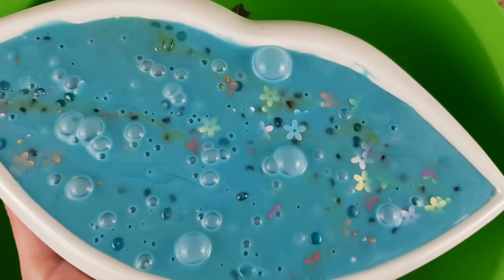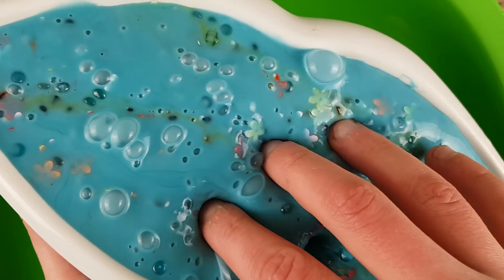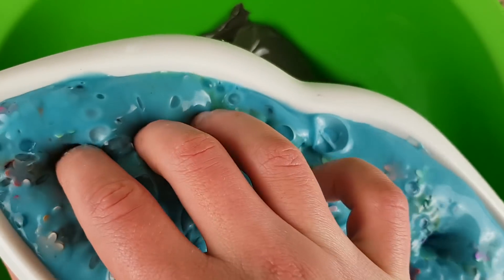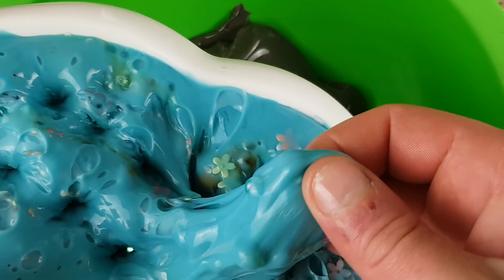Dried Old Slime Mixing - Slime Smoothie #12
Hey, this is Old Slime Mixing #12, but some are dried and I played hard with them 😂

I hope you like it, maybe next time will be more good.